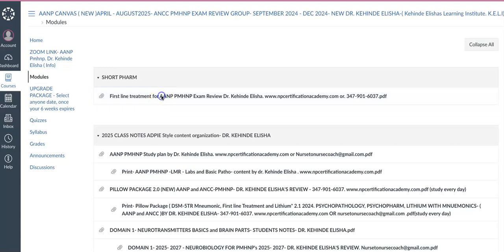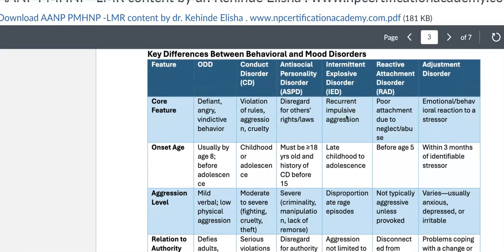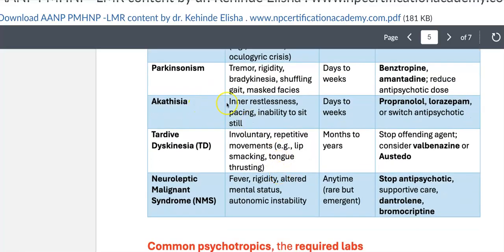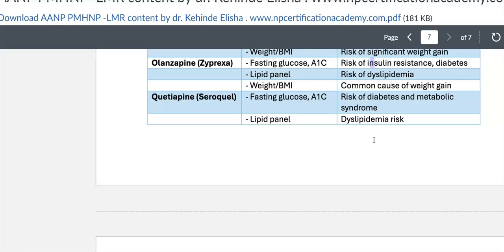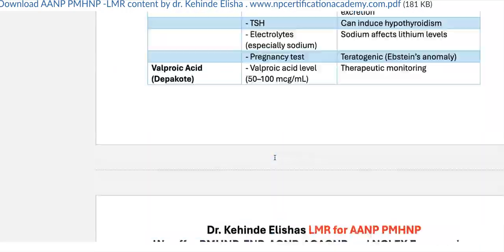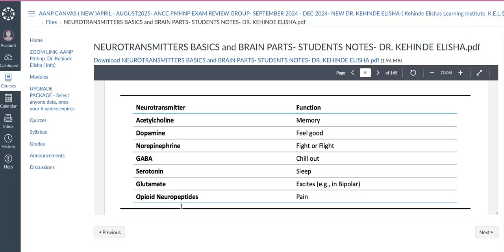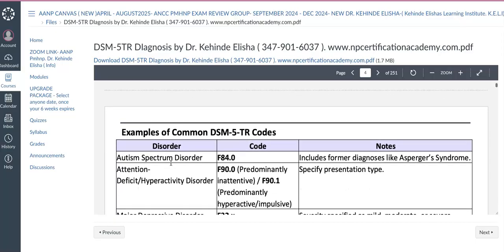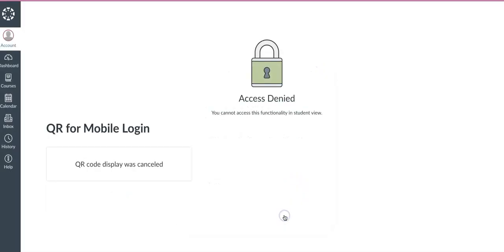Canvas overview AANP PMHNP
Need to sign up?